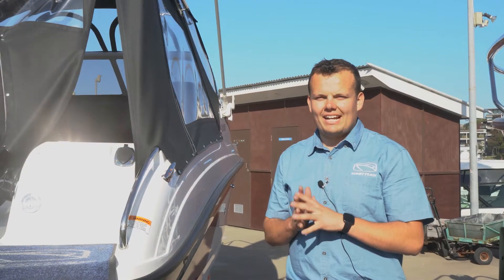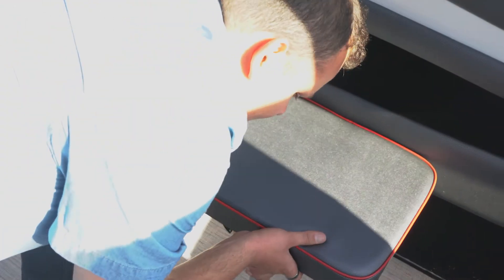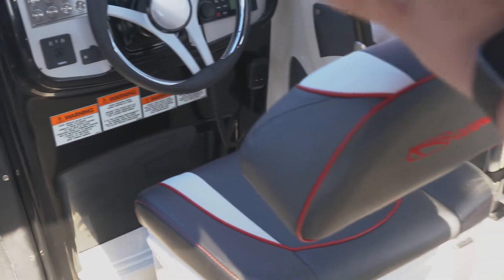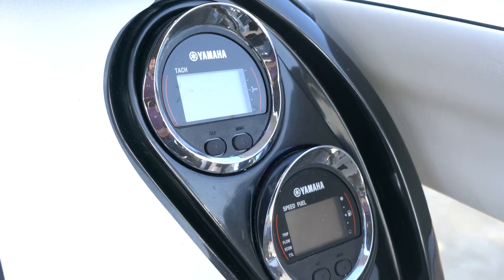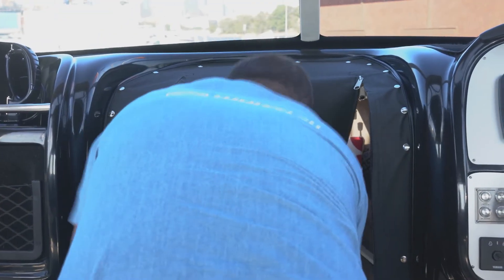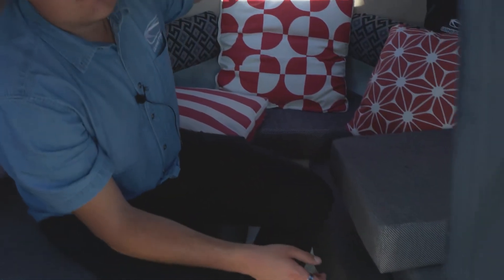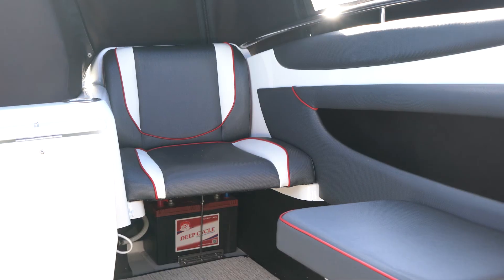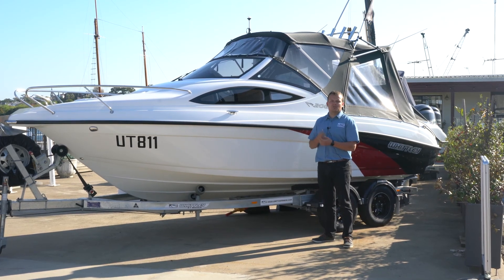WHITTLEY NSW STOCK CR 2080 OB OVERVIEW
Come for a walk thru the NEW Whittley CR 2080 OB with Whittley NSW Sales Manager Brock Cohen at the Sydney Boathouse.